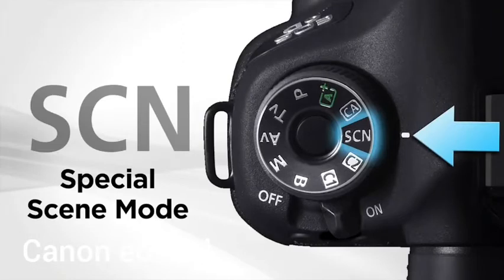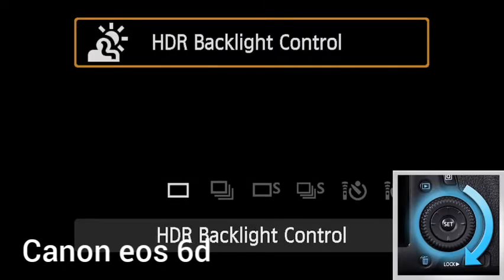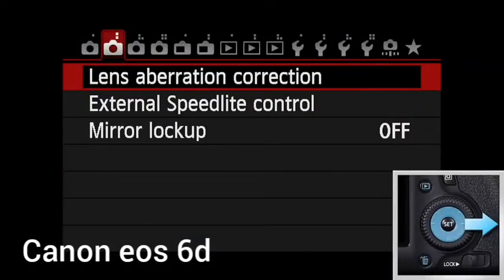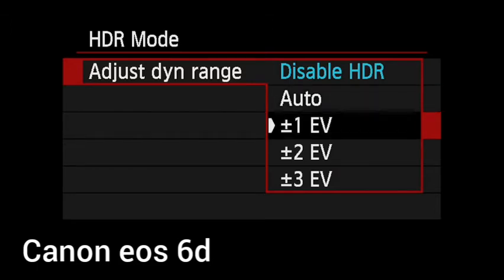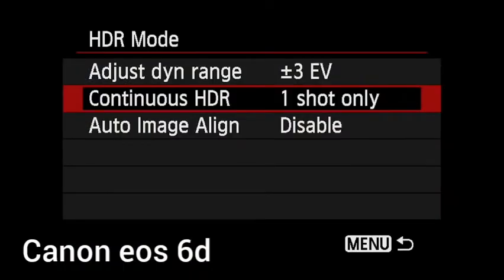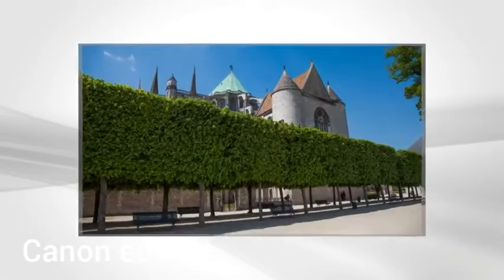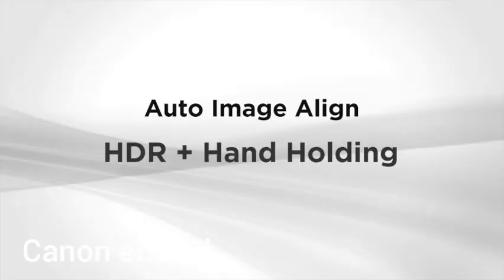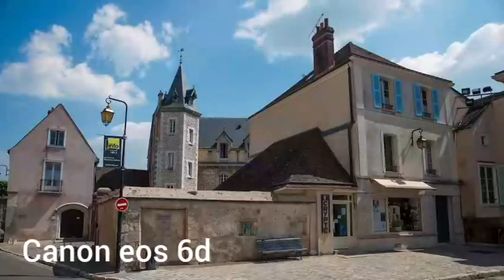Canon eos 6d review | tutorial canon 6d | best professional camera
Canon 6d professional camera
Eos 6d canon